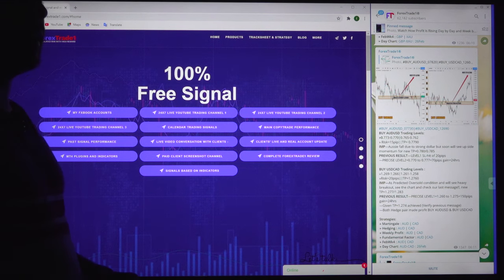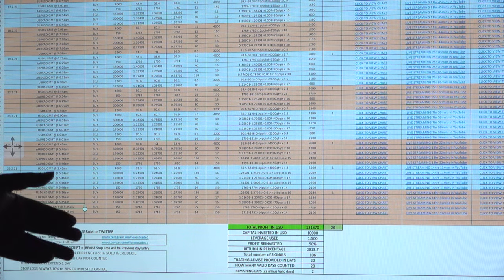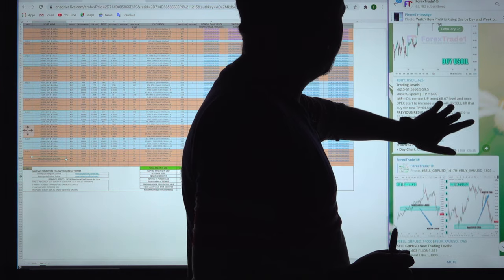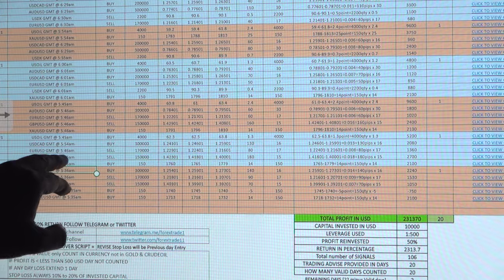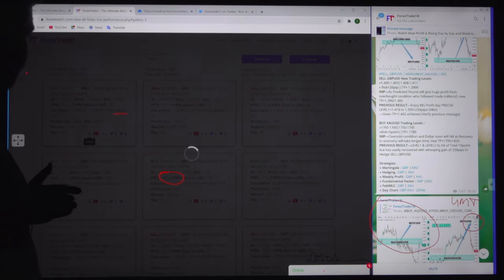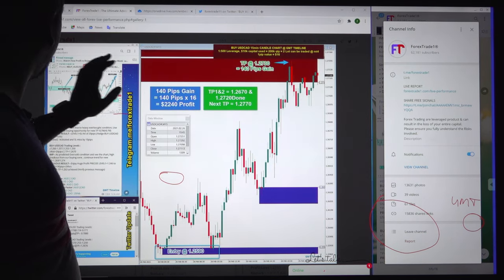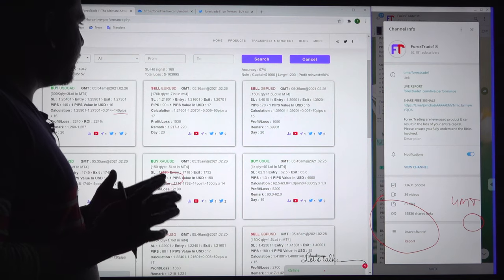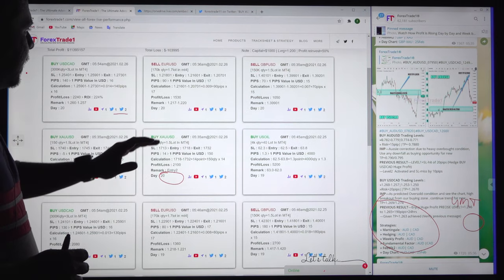Forextrade1 Hedge Signal Performance in Excelsheet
Watch this complete video to know more about Hedge Signal performance